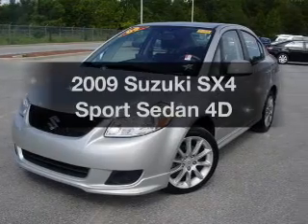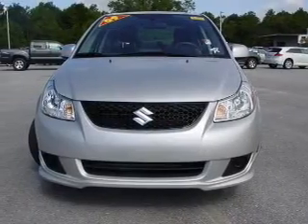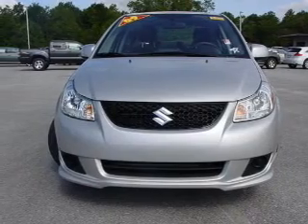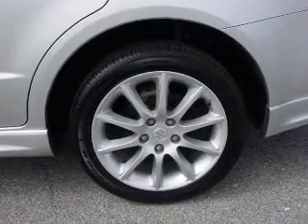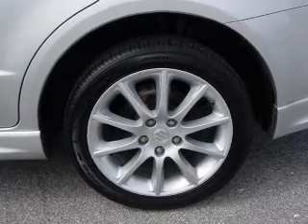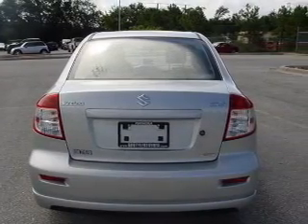2009 Suzuki SX4 - Pensacola FL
Year: 2009
Make: Suzuki
Model: SX4
Trim: Sport Sedan 4D
Engine: 4 cylinder 2.0 Liter
Transmission:
Color: Silver
Mileage: 25083
Address:
7201 Pensacola Blvd